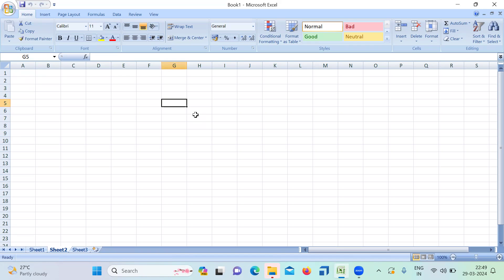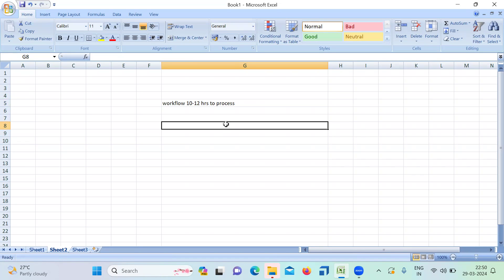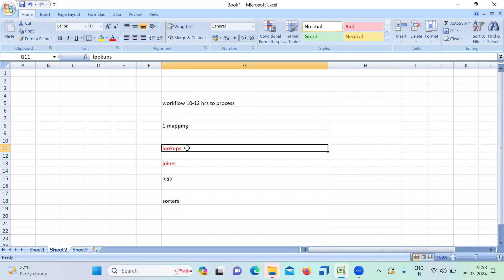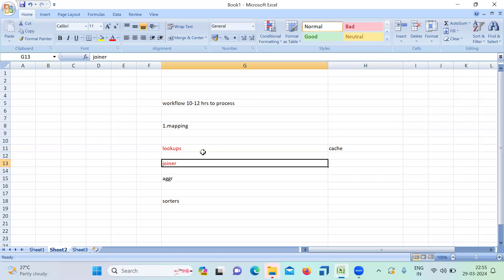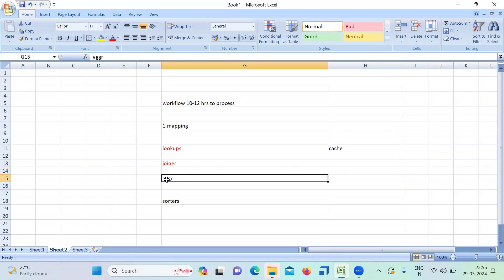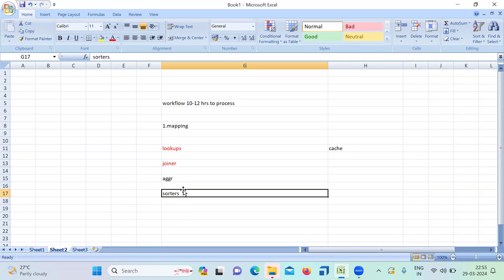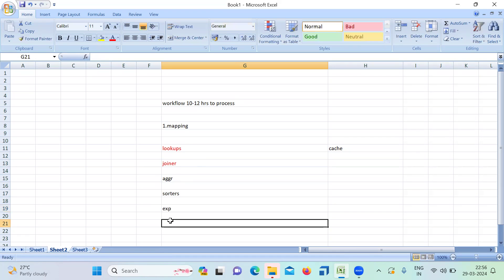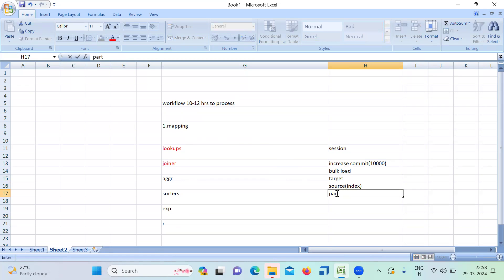How to improve Performance of informatica Workflow